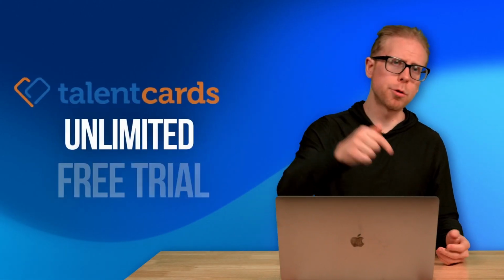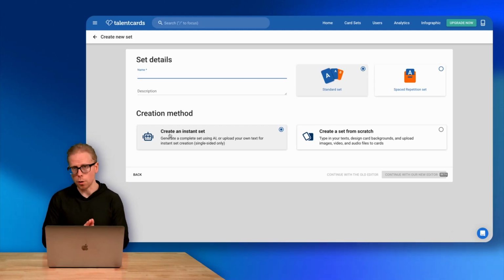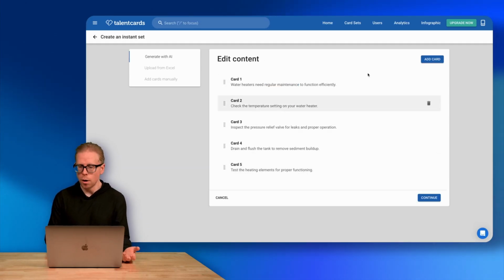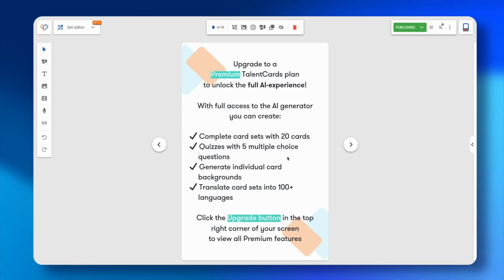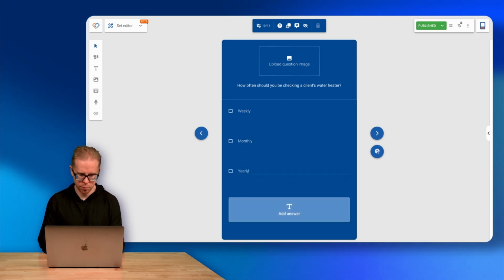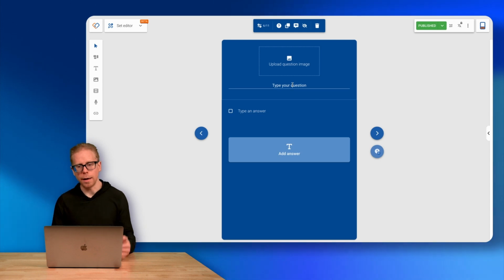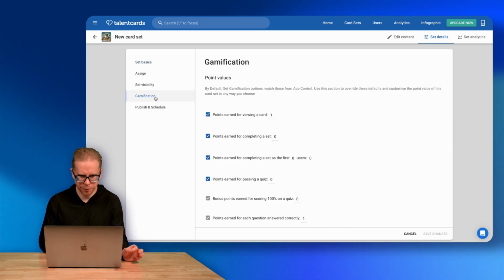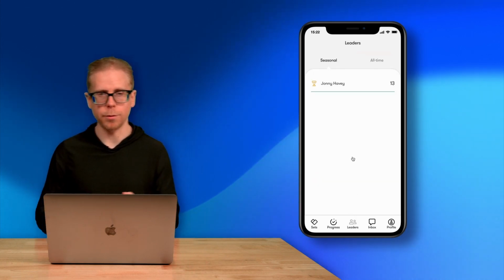How to setup assessments, quizzes, and tests in TalentCards (TalentCards Tutorial)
Learn how to set up tests, assessments, and quizzes in TalentCards with this easy step-by-step process I share with you in this video. You will learn how to either harness the power of TalentCards AI to easily create quiz questions, or create more advanced quiz questions manually with just a couple clicks of a button. You will also learn how to integrate gamification into your assessments, quizzes, and tests to reward your team members for how they perform and to keep them engaged.

Timestamps for Easy Navigation:

00:00 Introduction to TalentCards and Unlimited FREE Trial + FREE Online Course
01:12 Two methods to create assessments, quizzes, and tests in TalentCards
04:05 How to use TalentCards AI to generate quiz questions
07:56 How to create quizzes manually in TalentCards
13:33 Using gamification and rewards in TalentCards
16:50 Final Thoughts and Free Trial